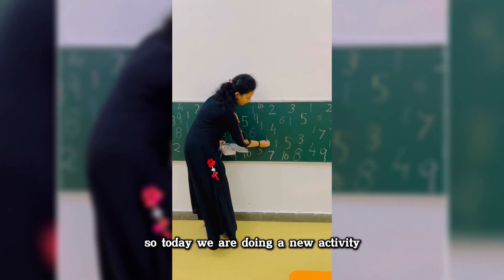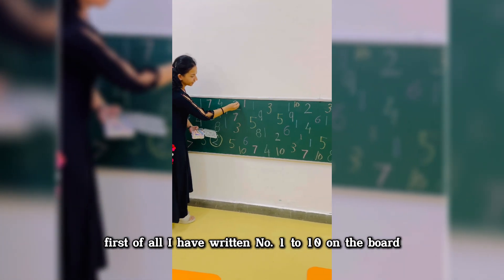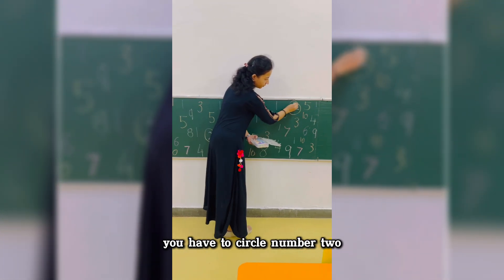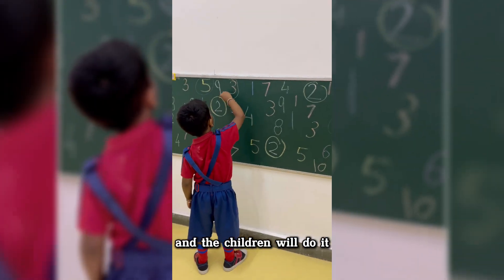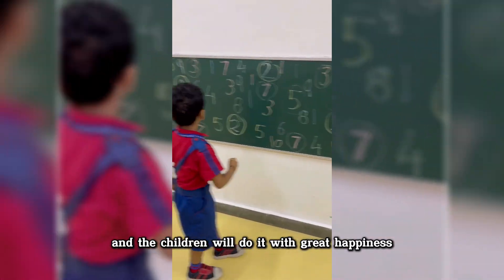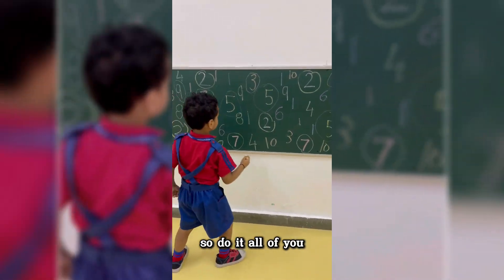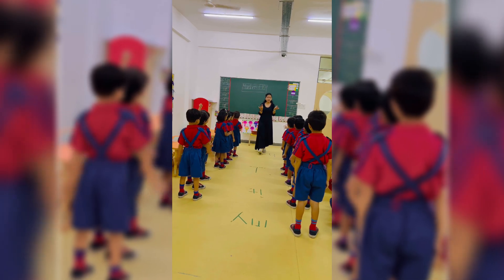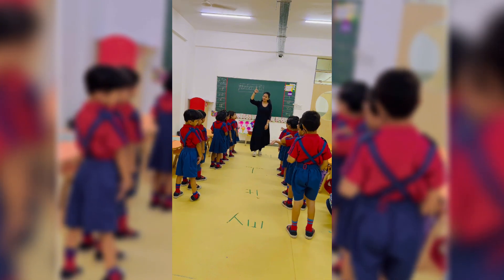numbers 1 to 10 activities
Number activity for kids.
Are you teaching students about the numbers 1 -10 in kindergarten . in today's video , I have shared numbers activities with number song I love to use when teaching number 1 - 10 .